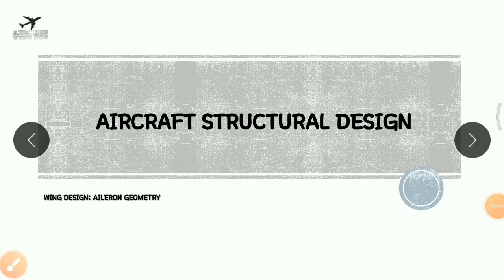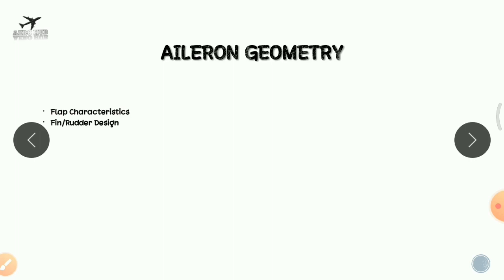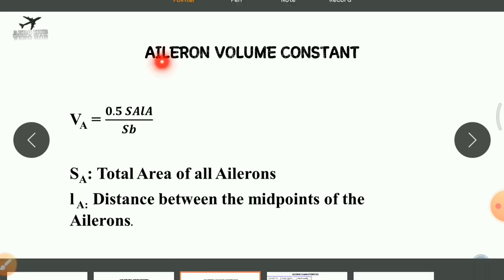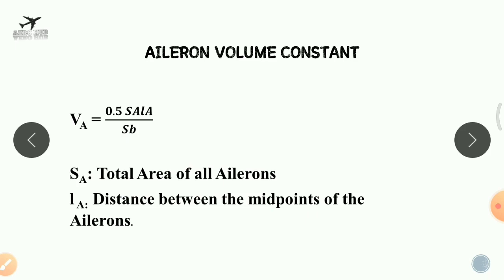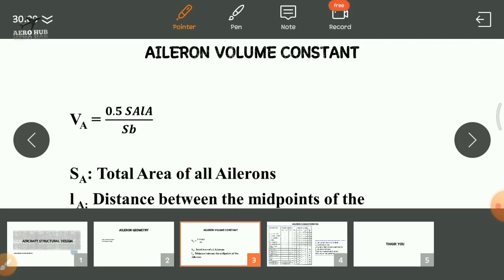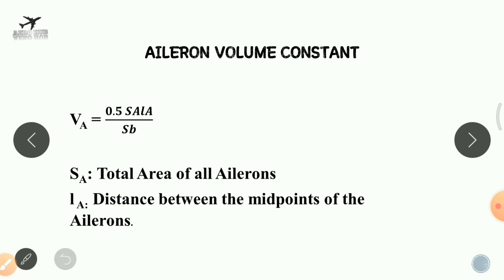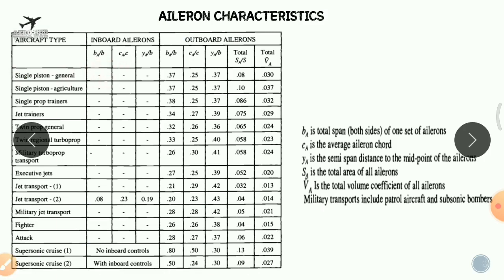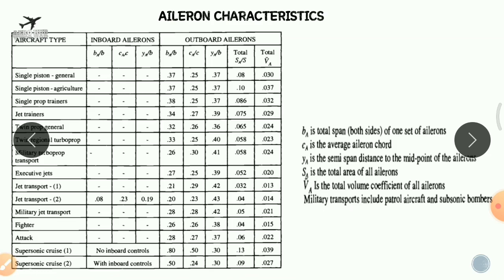Aircraft Structural Design|Wing Design Part 4|Aileron Geometry|AERO HUB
Wing Design Part 4 is one among the Series of e
Lectures in Aircraft Structural Design by Aero Hub. This series of lectures is mainly focus on design of different components of an aircraft and also deals with sizing procedures.
Time Stamps
👉00:00 - Introduction
👉00:30 - Aileron Geometry